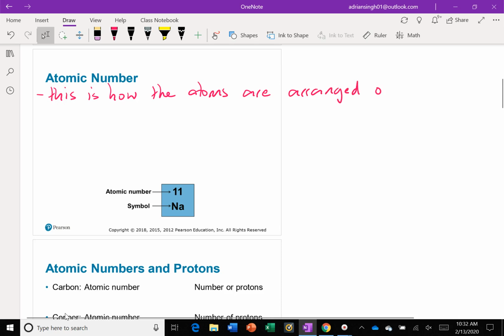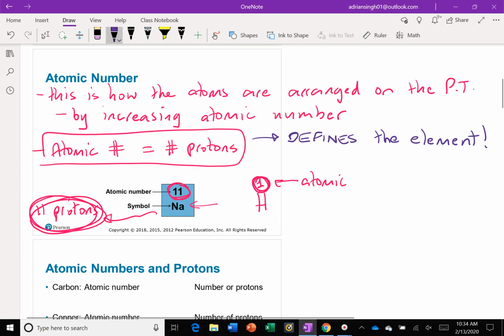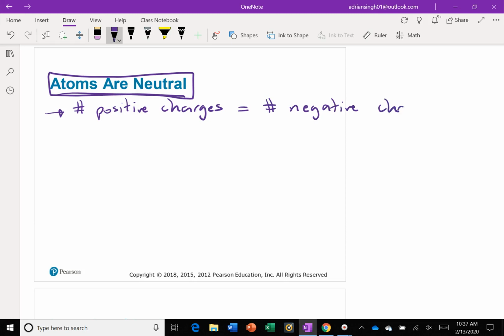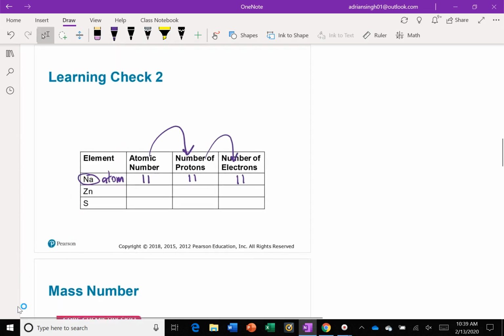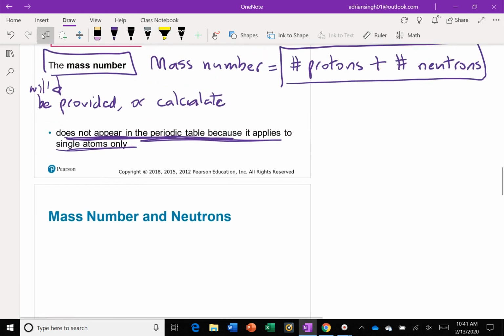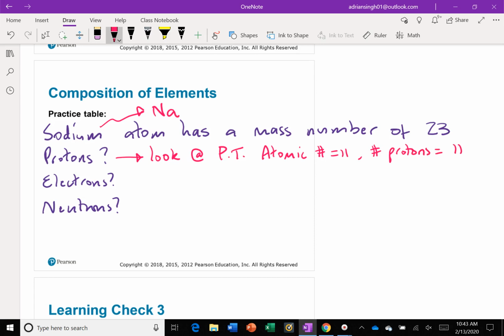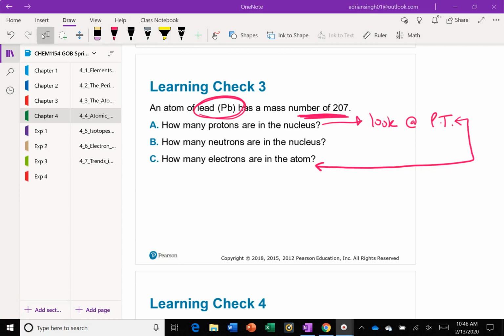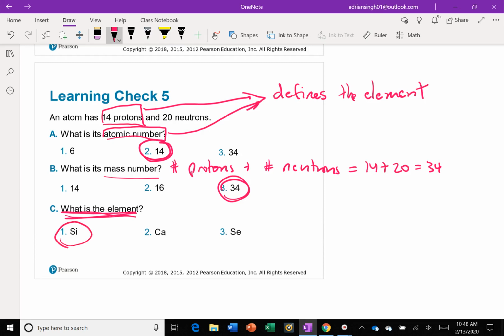1154 Elements and PT - Sub atomic particles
0:00 counting subatomic particles, atomic number, protons, electrons
6:35 mass number and neutrons